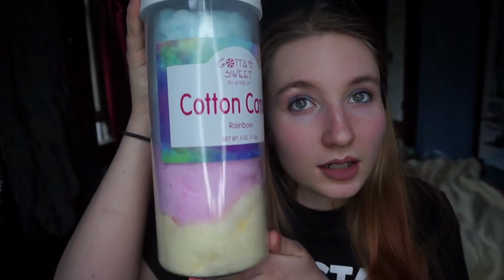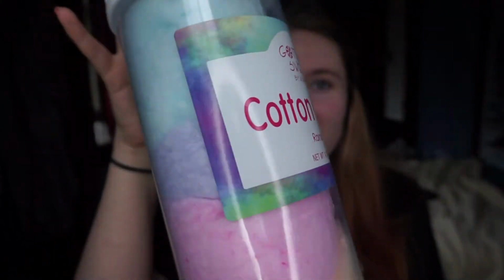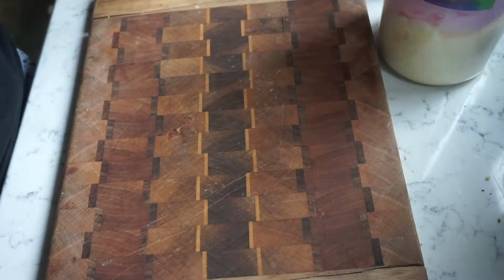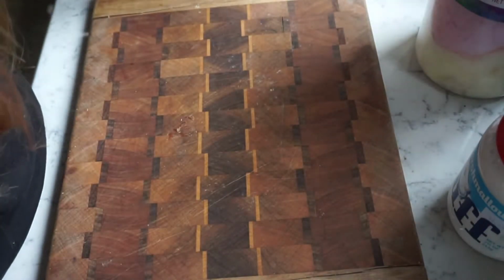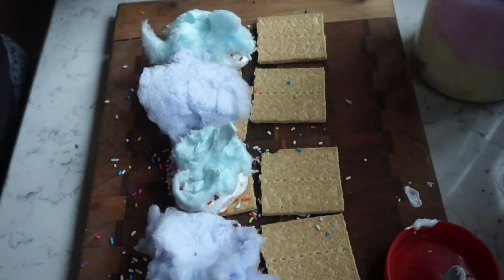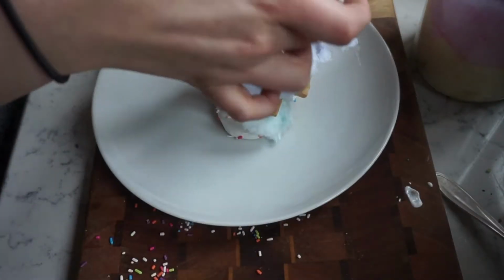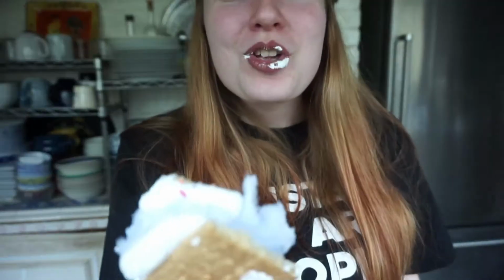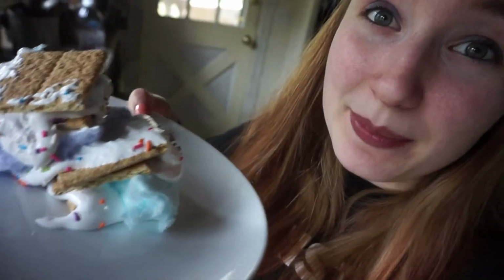COTTON CANDY S'MORES!!?? | CHEAT DAY TREATS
Ever wonder what wild things I eat on cheat days? This is a perfect example! Cotton Candy S'Mores from is a really fun way to indulge in sweet goodness !

Annie is a college student who loves makeup, beauty, bath and body, and  (most of all) food. She is a creative lifestyle blogger with a passion for encouraging others to live a happy, healthy lifestyle!

COTTON CANDY S'MORES!!?? I CHEAT DAY TREATS

Follow me for more fun tutorials, DIYs, and updates!